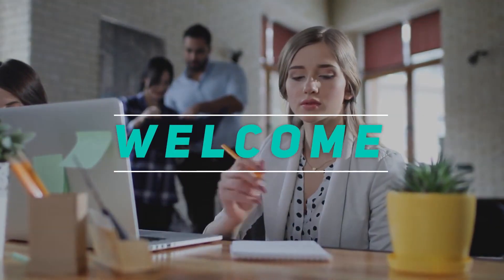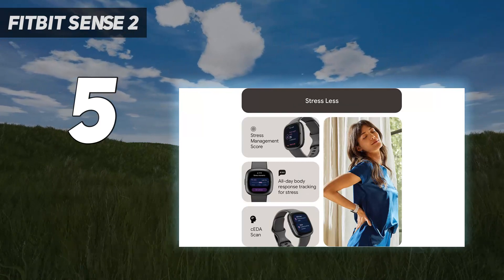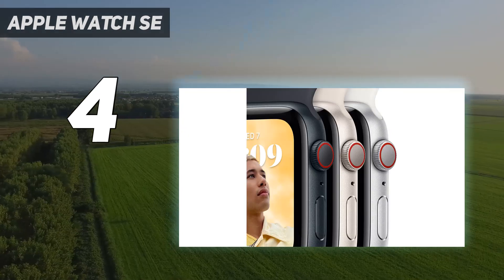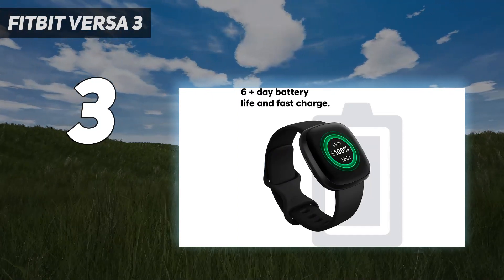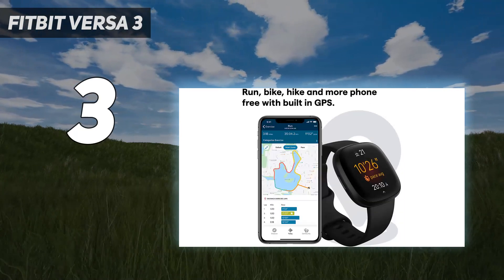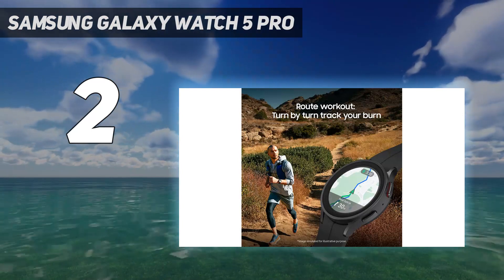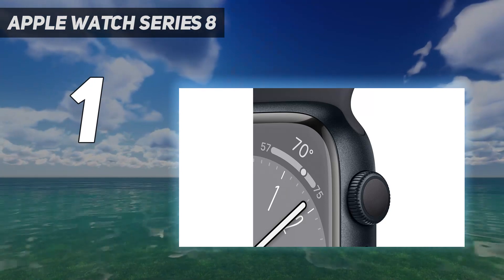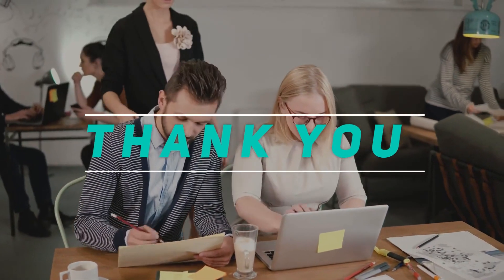5 Best Amazfit Smartwatches in 2023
"Here is the Updated Prices of the Best Amazfit Smartwatches in 2023!

Things that we mentioned in this video:
1. Apple Watch Series 8 - B0BDHW8P4P
2. Samsung Galaxy Watch 5 Pro - B0B2HXJZ98
3. Fitbit Versa 3 - B08DFPV5Y2
4. Apple Watch SE - B0BDJ1MVBV
5. Fitbit Sense 2 - B0B4N2T7GL"